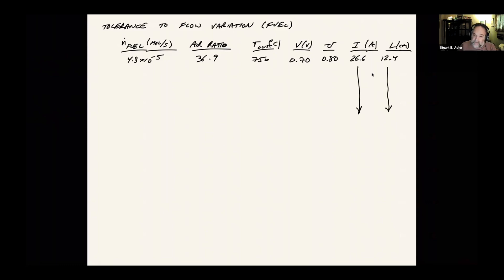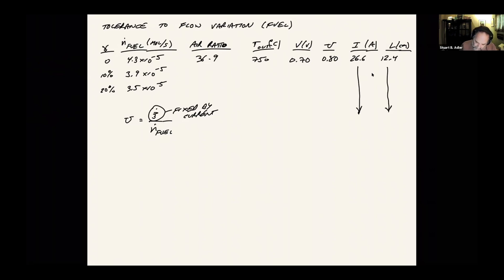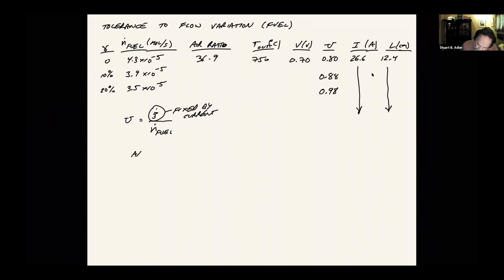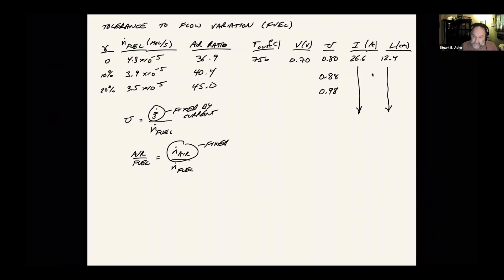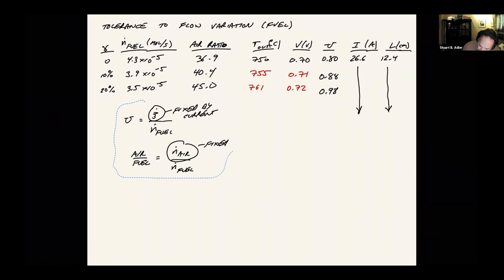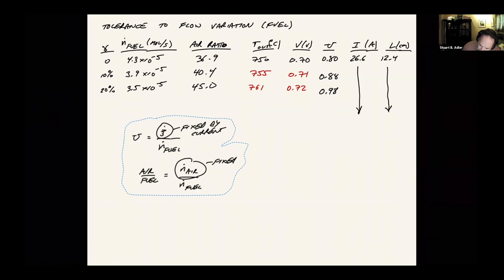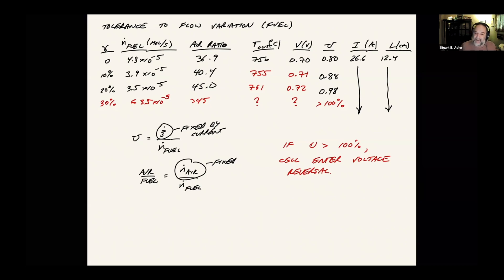Episode 38 - Effects of Fuel Flow Variation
Continued discussion of flow variation in SOFC stacks, and why fuel flow variation is so critical to stack health.